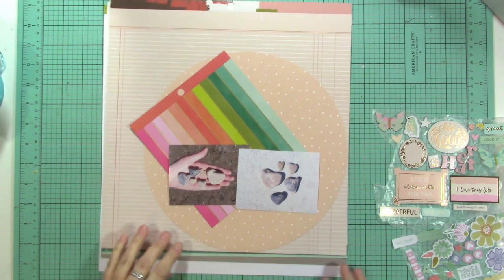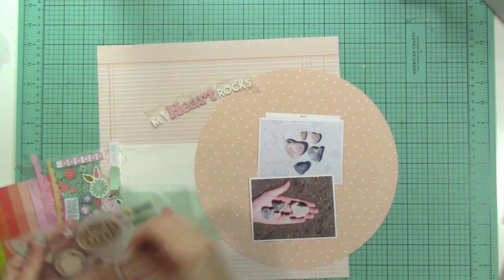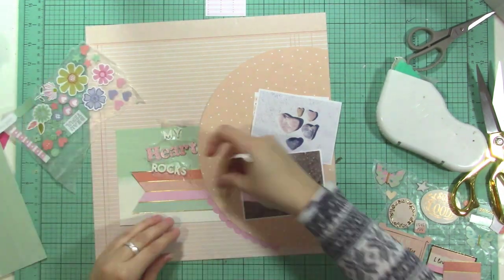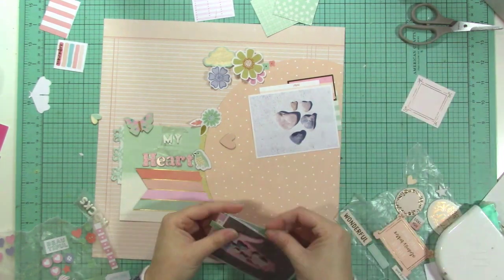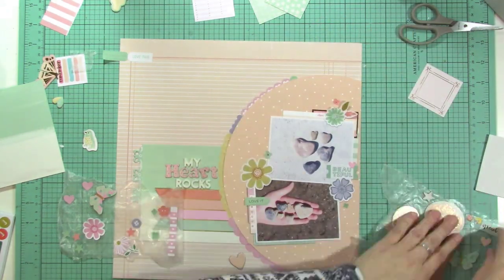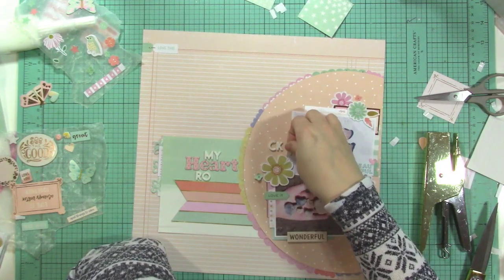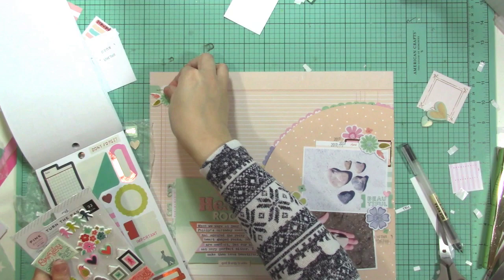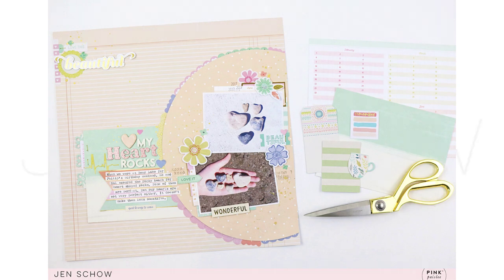Pink Paislee | My Heart Rocks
You can see photos and more info over on the Pink Piaslee Blog

I've linked* to all available products below!

• American Crafts - Sticker Book with Foil Accents - Paige Evans
[ Amazon US ]

• Pink Paislee Pick Me Up Happy Life Mini Alpha Foam Thickers
[ Amazon US ]

• Pink Paislee Pick Me Up Stickers with Foil Accents
[ Amazon US ]

• Pink Paislee Confetti Wishes Card Making Kit with Foil Accents

• Pink Paislee Confetti Wishes 6x6 Paper Pad with Foil Accents

• Pink Paislee Turn The Page Ephemera with Foil Accents
[ Amazon US ]

• Paige Evans Pick Me up Embellishments 25 Piece Gold Foil Journaling Spots
[ Amazon US ]

• Heart Love Metal Cutting Dies Stencils For Scrapbooking Paper Wedding...

• Heidi Swapp - Color Shine Iridescent Spritz - 2 Ounce Bottle - Gold Lame